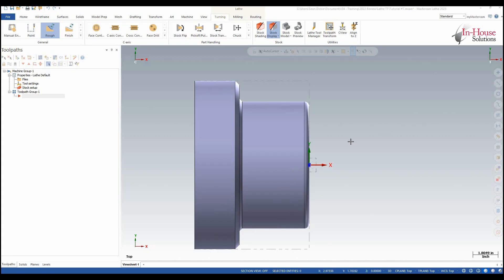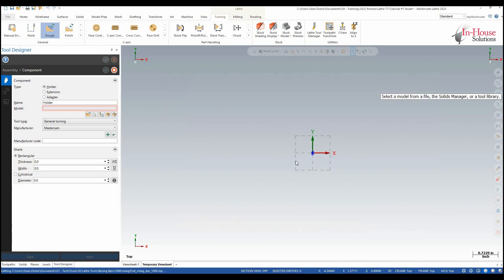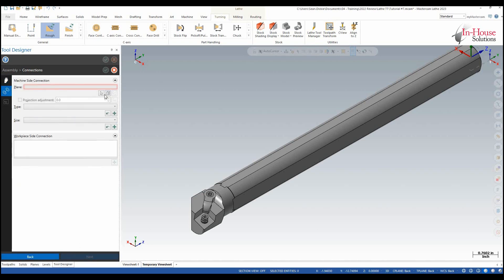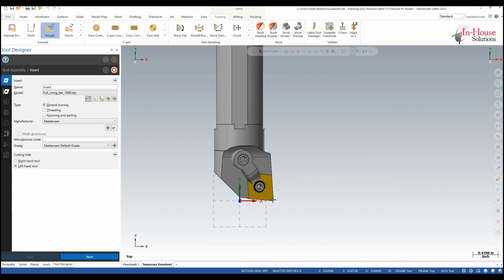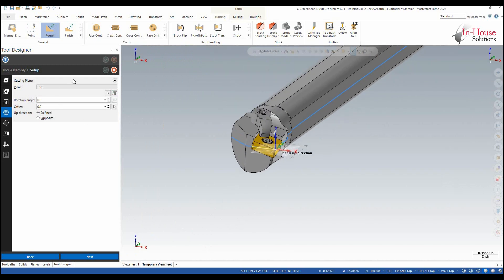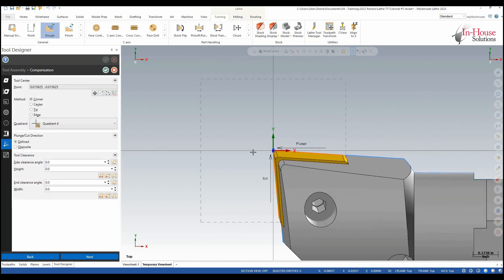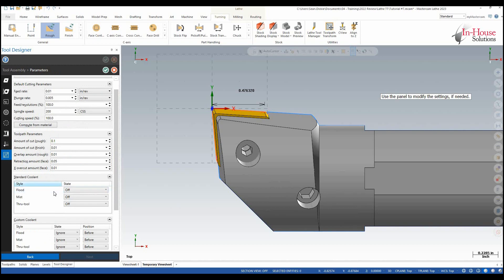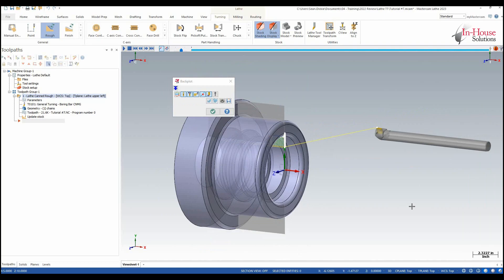Mastercam 2023: 3D Boring Bar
In this video we go through the steps required to create a 3D Boring Bar in Mastercam's Lathe environment.

Mastercam 2023 is available now! Head over to the downloads page on our website to see for yourself!

Or give us a call!